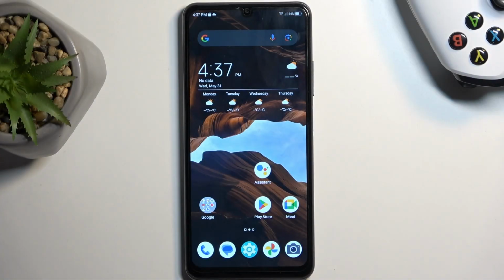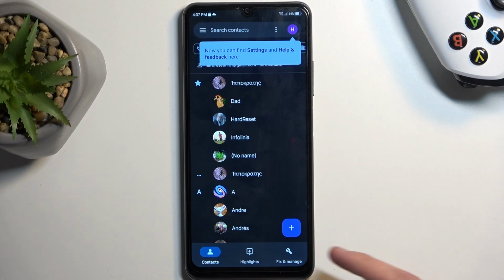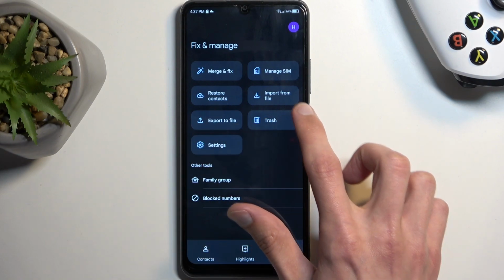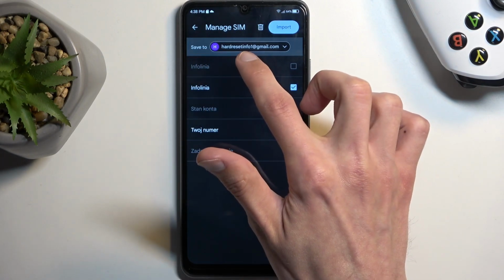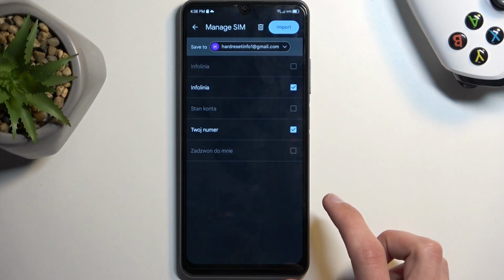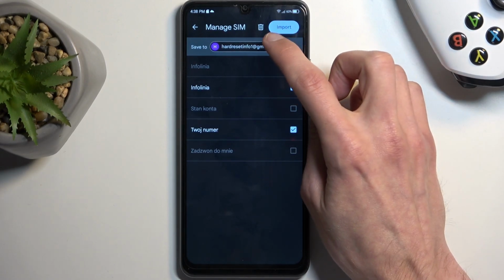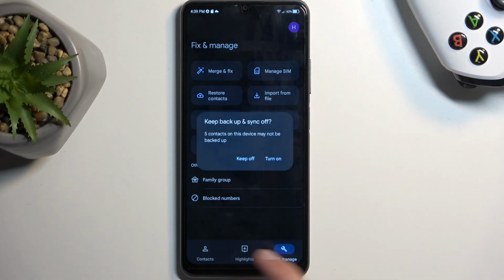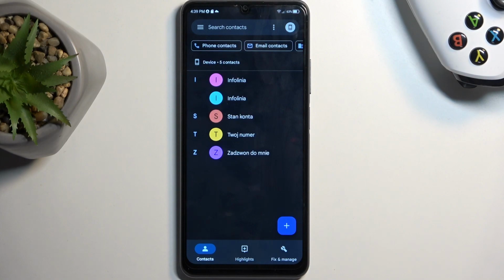How to Migrate Contacts from a SIM Card to Phone Memory on ZTE Blade A72S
If you're looking to transfer your contacts from the SIM card to the internal storage of your ZTE Blade A72S, this tutorial is for you. In this video, we'll walk you through the step-by-step process of moving your contacts, ensuring that they're safely stored on your device for easy access. Follow along as we demonstrate the simple and quick method to import your contacts from the SIM card to the internal storage. Keep all your important contacts at your fingertips with this handy feature on the ZTE Blade A72S.

How to copy contacts to internal storage on ZTE Blade A72S? How to move contacts from SIM card to phone memory on ZTE Blade A72S? How to export contacts from a SIM card on ZTE Blade A72S?